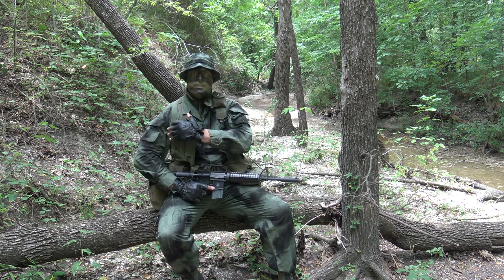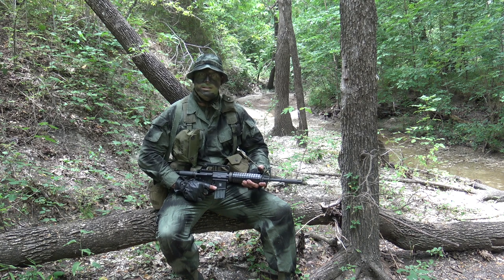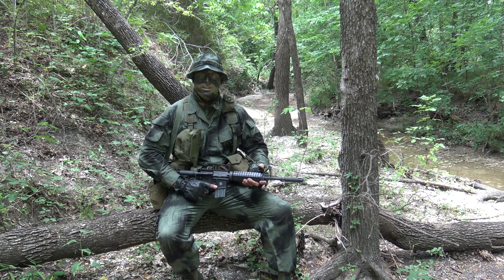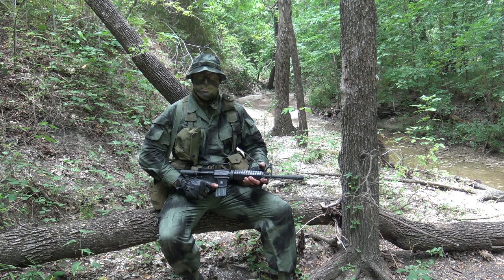MACV-SOG Improvised Camo Camouflage Effectiveness By Brent0331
In this video we will be looking at one of the unique field modification methods that some members of recon teams that were apart of MACV-SOG during the Vietnam War did to their uniforms. That was the application of black paint to the issued OD jungle fatigues to help break up the human silhouette.

The purpose of this video is to explore history and provide the viewer a visual representation of what these uniforms looked like within the back drop of a heavily vegetated environment. Keeping in mind that these are the woods in North Texas and not the much darker triple canopy jungles of southeast Asia.